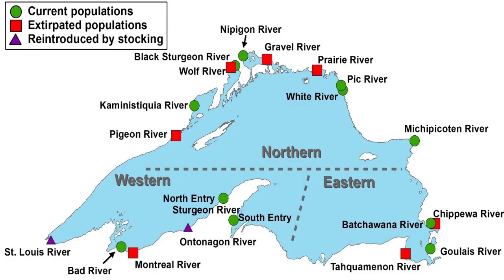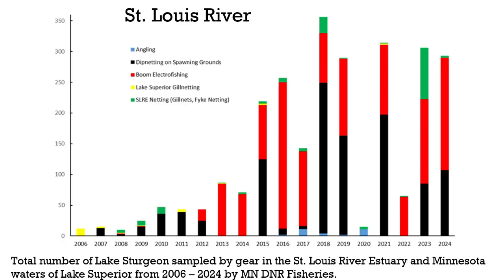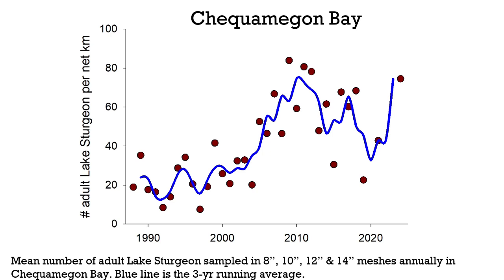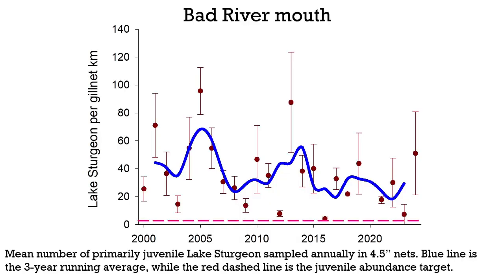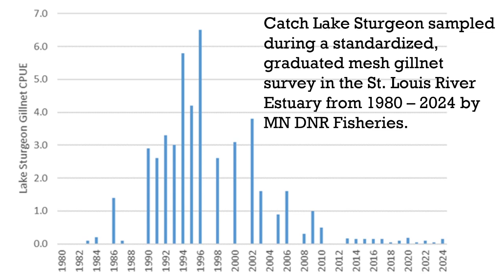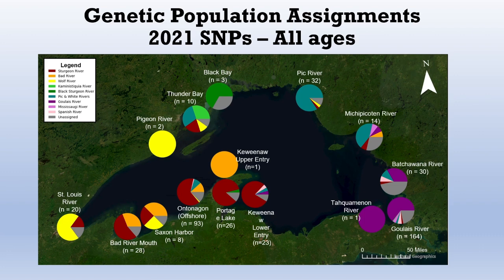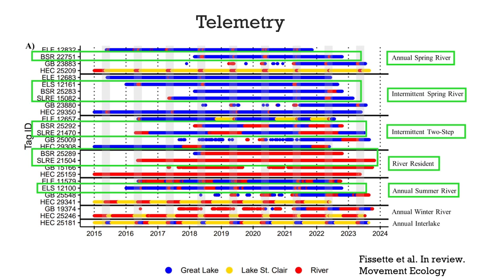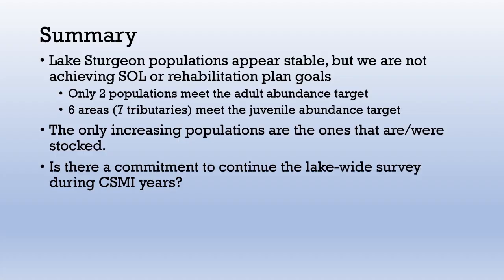LSC 10 Lake Superior Lake Sturgeon Update